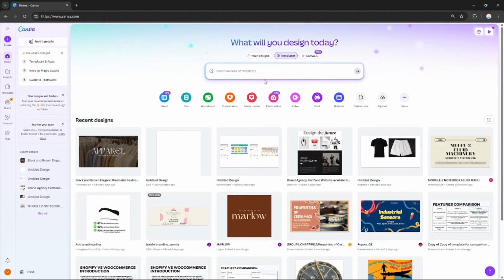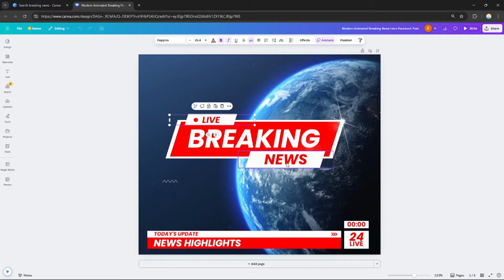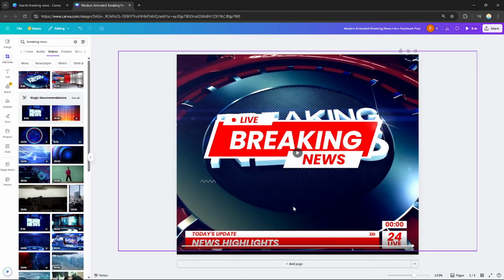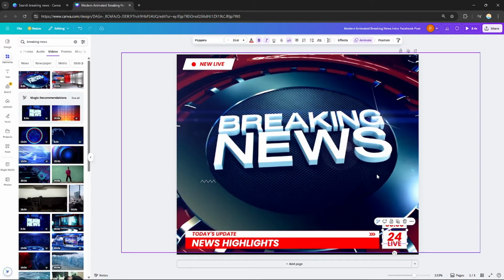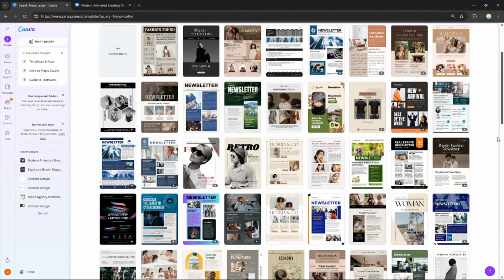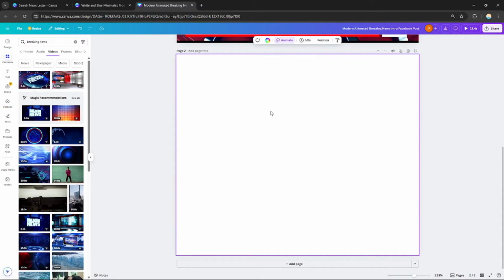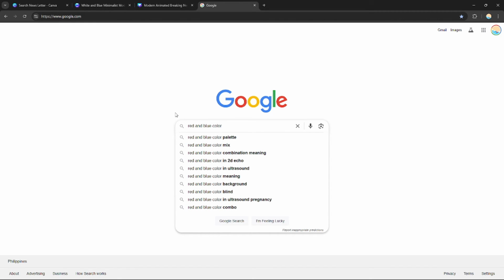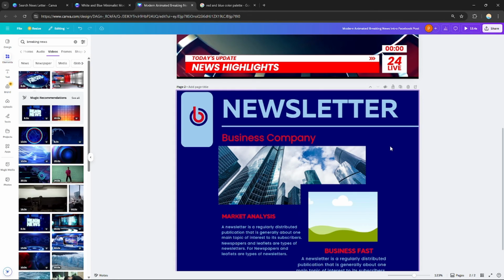How To Make Breaking News And Newsletter In Canva (2026) Quick and Easy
In this tutorial we have shown Design eye-catching breaking news graphics in Canva with ready-to-use templates.Create subscriber newsletters that drive opens with “Canva newsletter design” hacks.Learn best practices for mobile-friendly email headers and footers.Use low-competition keywords like “easy news banner Canva.”Perfect for content creators and marketers.